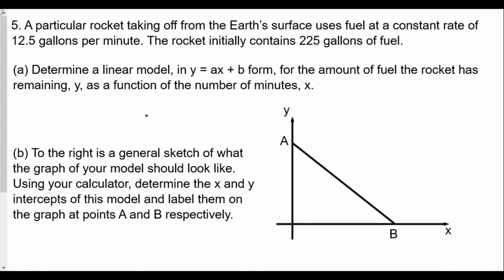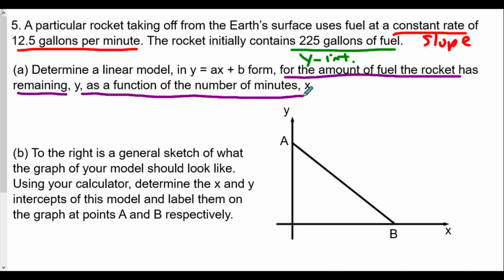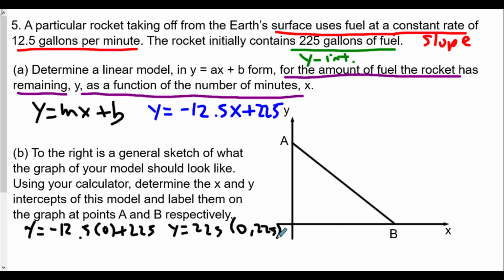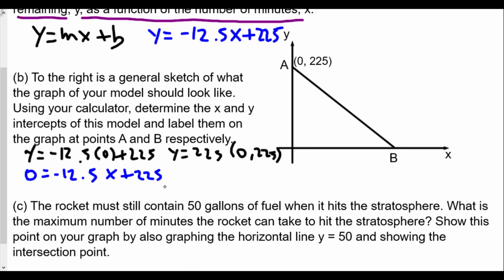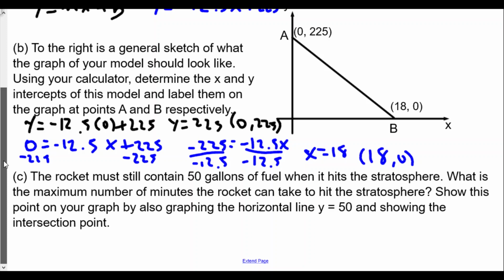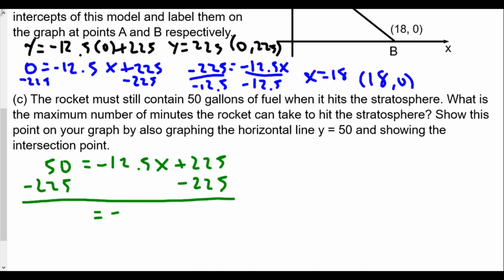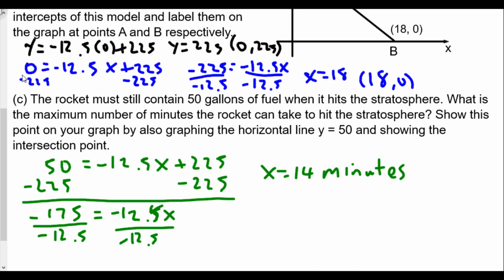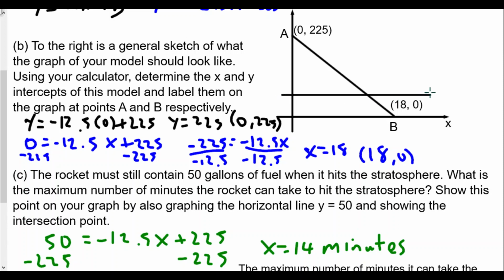Algebra 2 Linear Functions Linear Modeling HW Review Part 2b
In this video, we work on to create a linear function where we are given a rate and a starting value.  It is important to determine if the rate is positive or negative from the word problem.